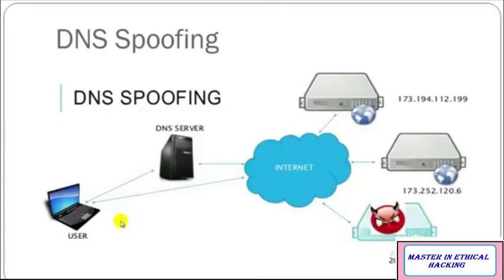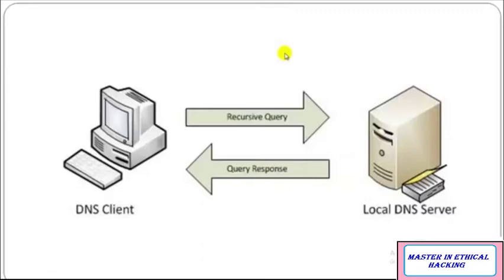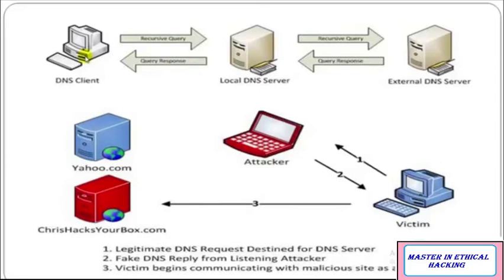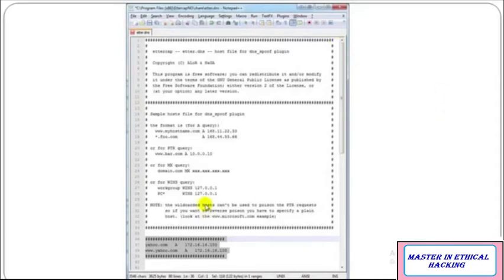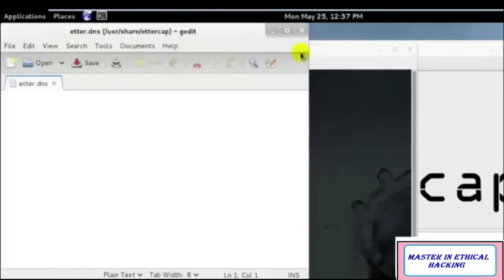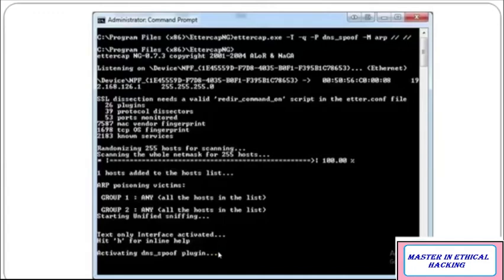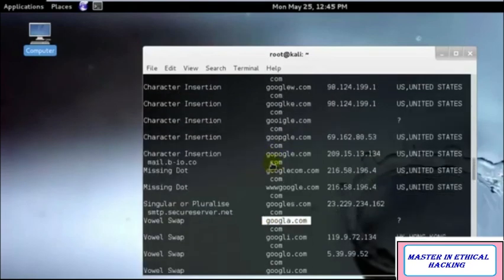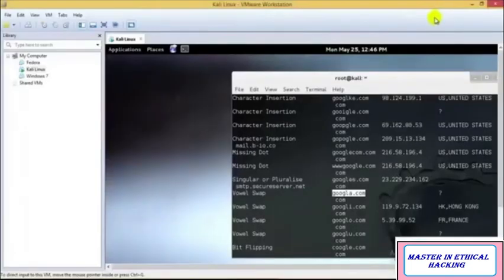DHCP Spoofing Port Stealing[31]